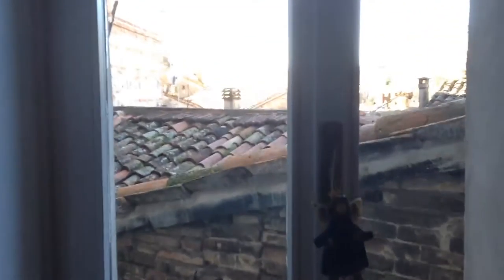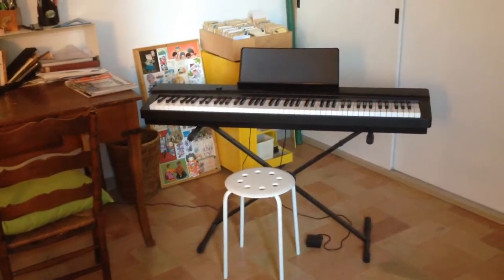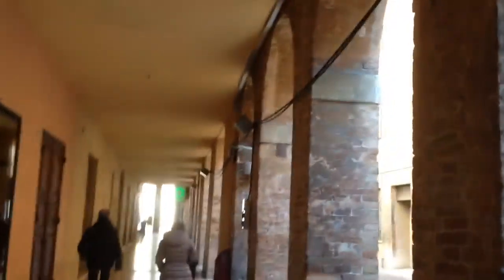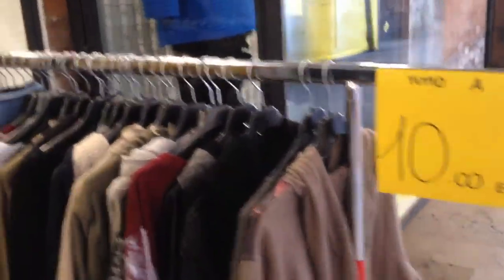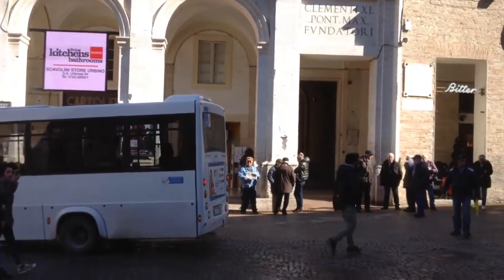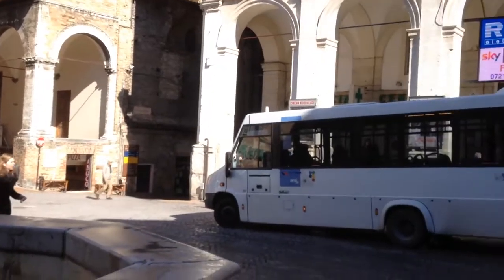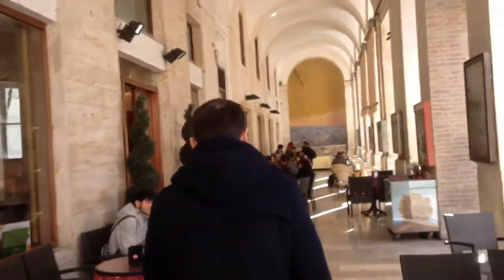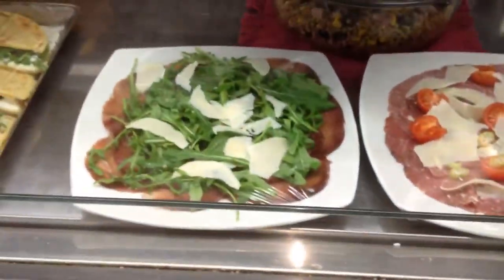A quick look around my Urbino neighborhood. . .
Just want to show of the incredible place where I am being hosted this week in Urbino, Italy, truly the most beautiful town I have ever experienced!